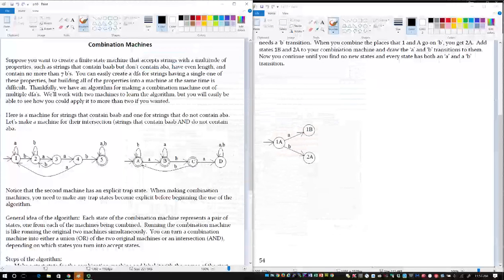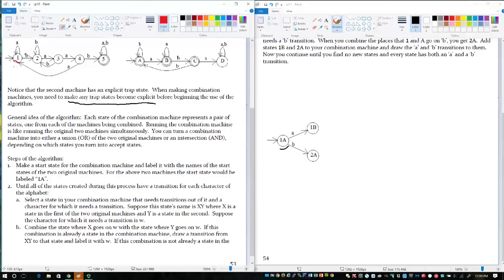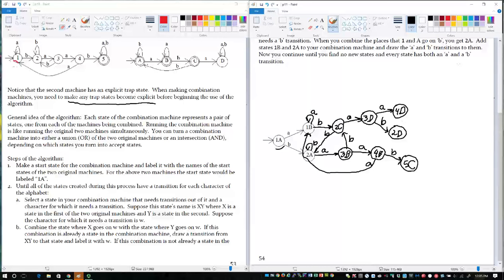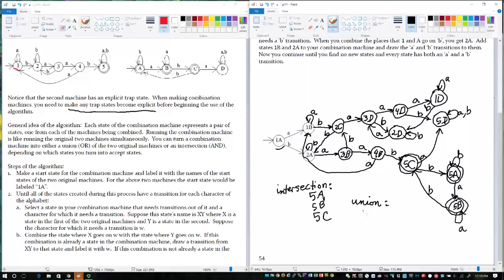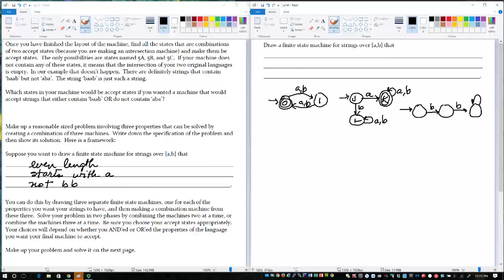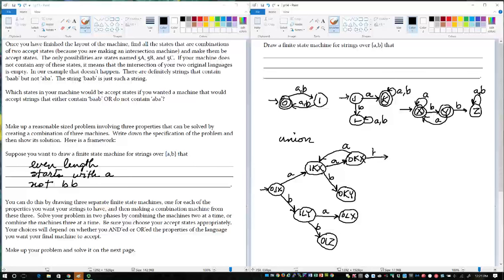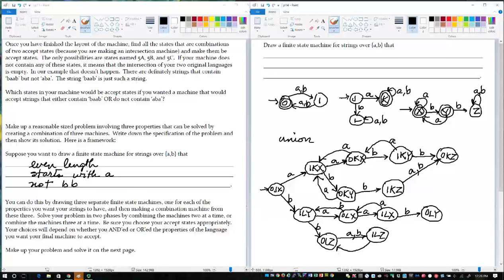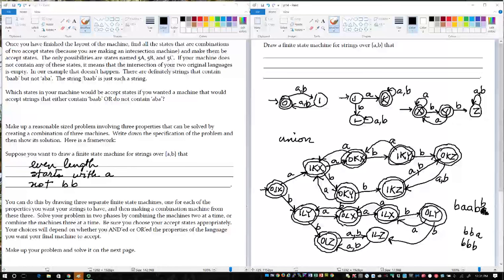Combination Machines Fall2016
How to combine deterministic finite automata into either union or intersection machines.